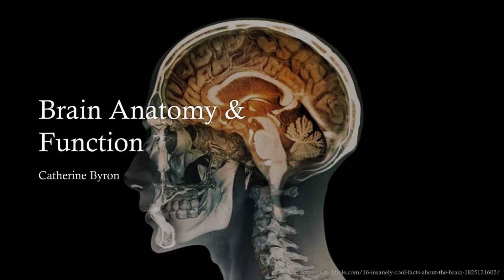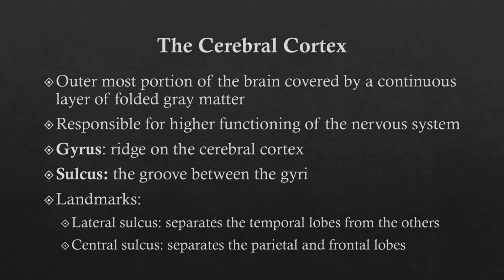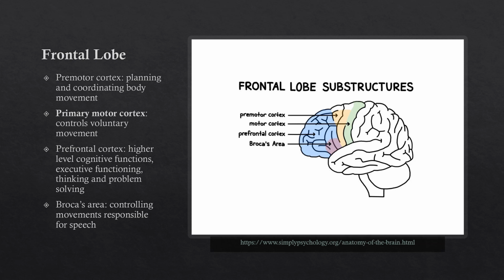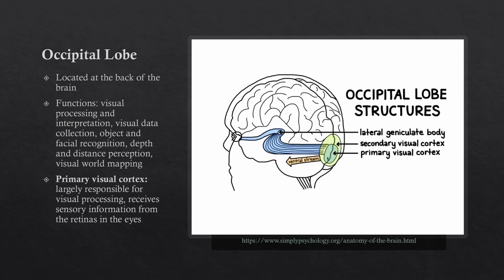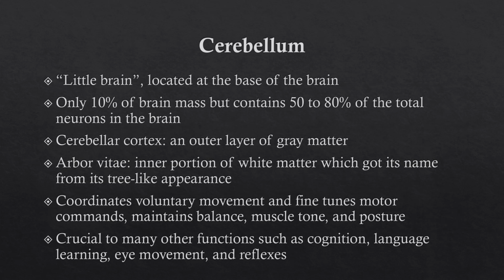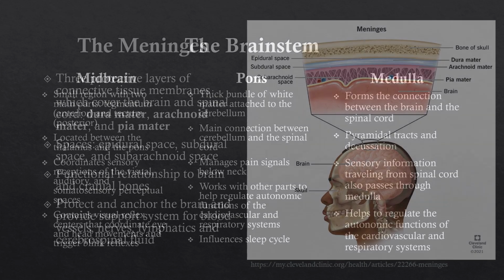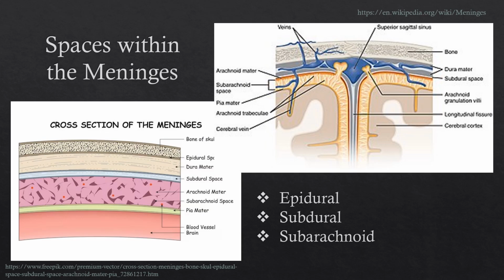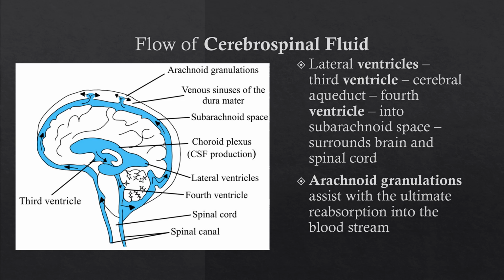Brain Anatomy and Function